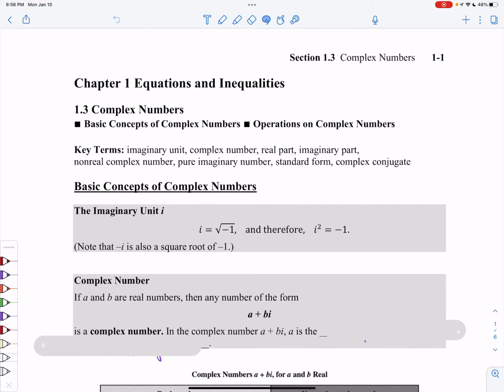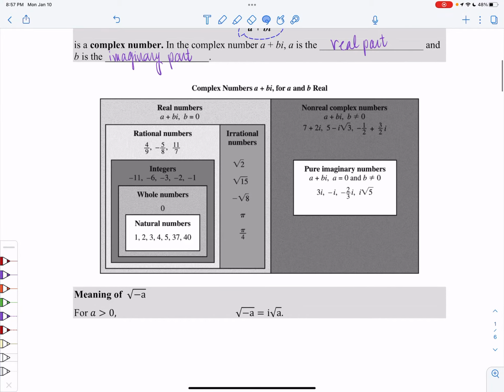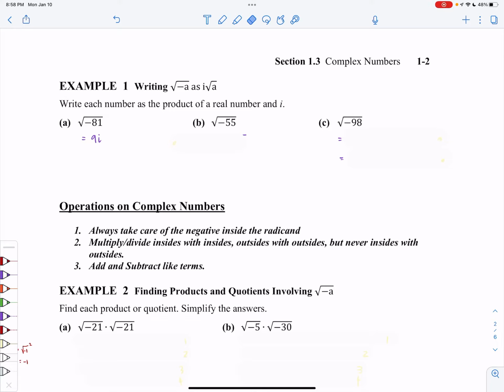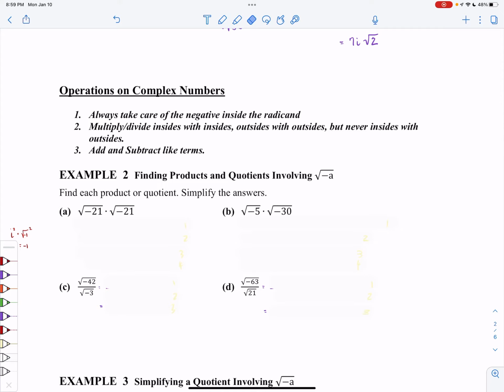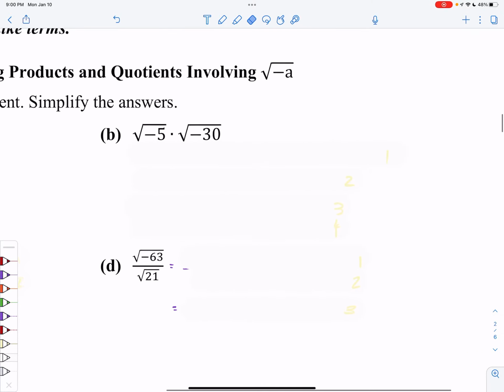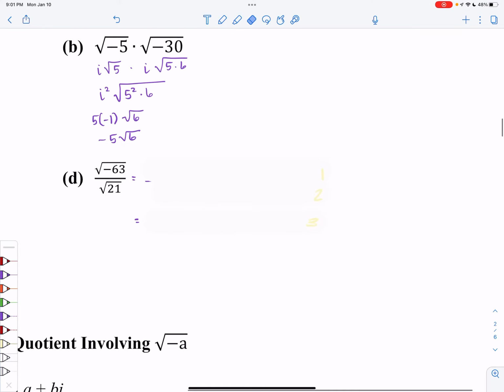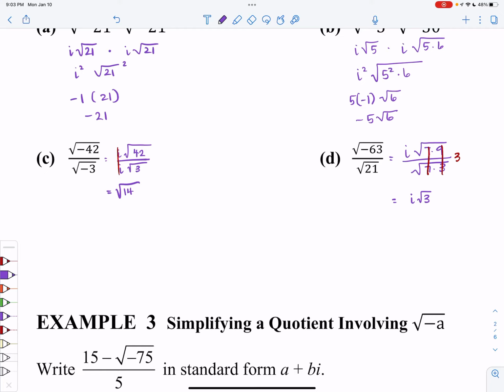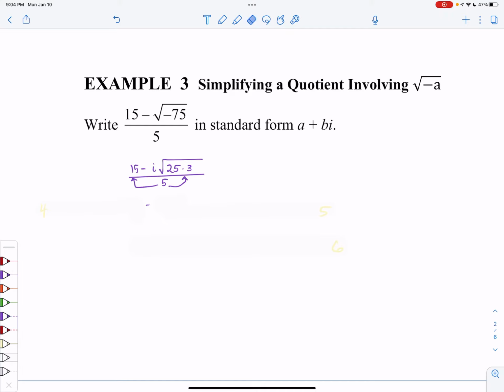Complex Numbers (110.1.3)